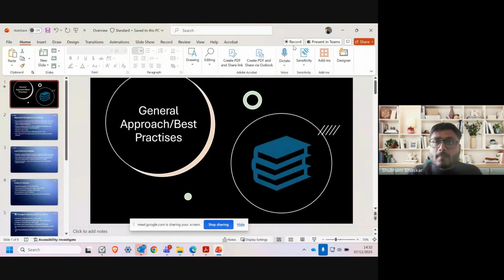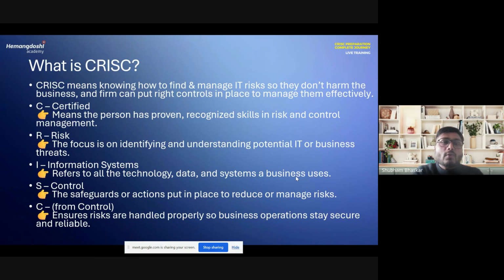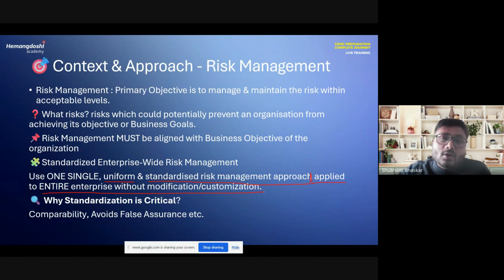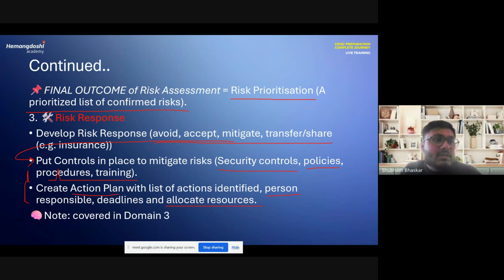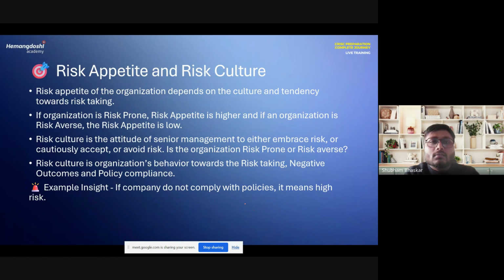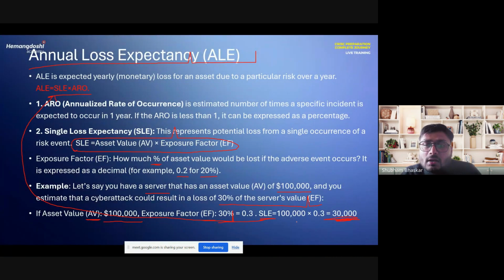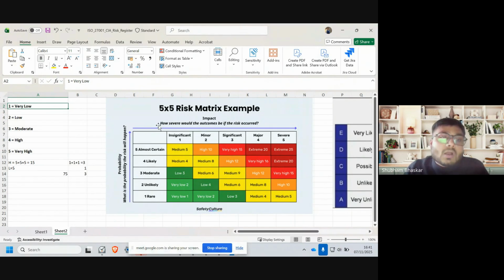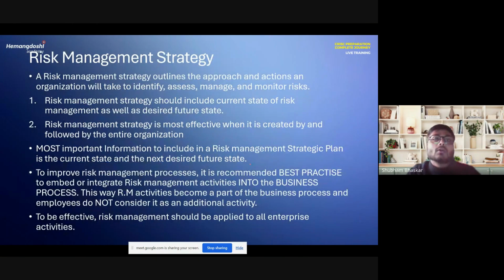CRISC(2026) Prep - Domain 1 | Governance | ISACA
Start your CRISC (2026) preparation with a focused session on Domain 1 – Governance, aligned with the ISACA CRISC curriculum.
This video explains the governance concepts and related key terms that form the foundation of effective enterprise risk management.

Ideal for risk professionals, auditors, IT leaders, and CRISC aspirants, this session helps you understand how governance structures, policies, and oversight support risk identification and decision-making.

 🔍 What you’ll learn:

* Overview of CRISC Domain 1 – Governance
* Enterprise governance and risk management principles
* Key governance-related terms and concepts
* Roles and responsibilities in risk governance
* How governance supports risk-informed decisions

Whether you’re starting CRISC prep or strengthening your governance fundamentals, this session sets the right base for success in the CRISC 2026 exam.